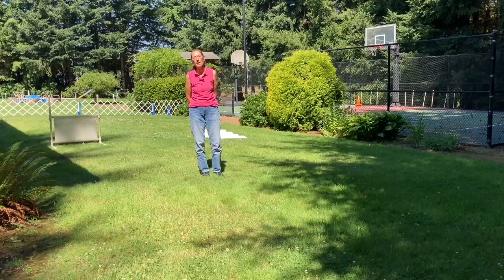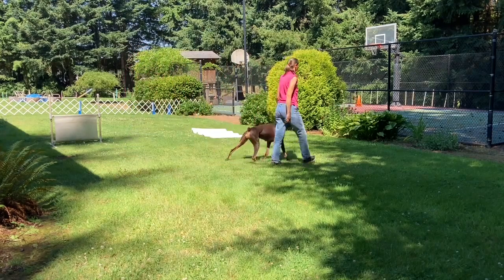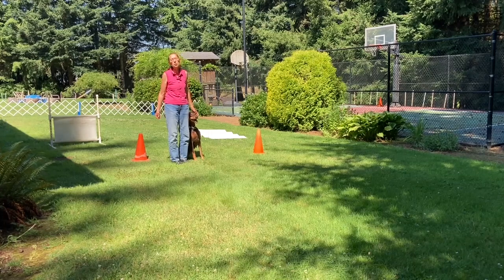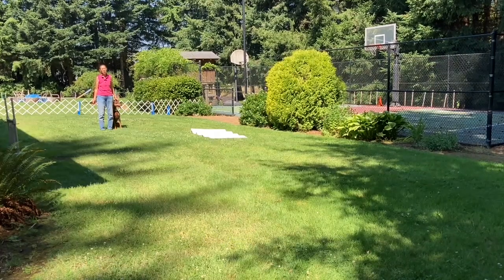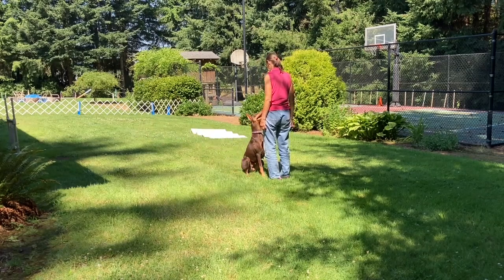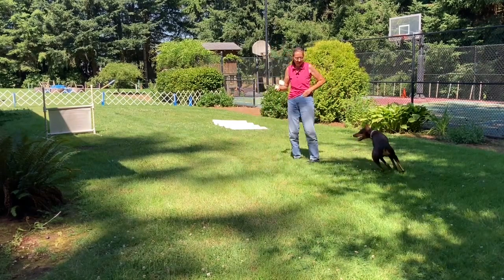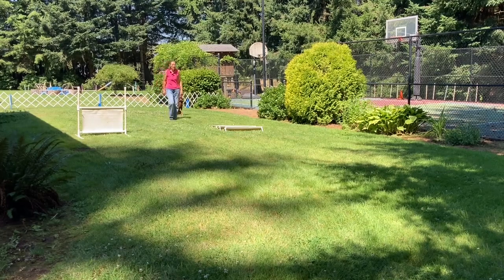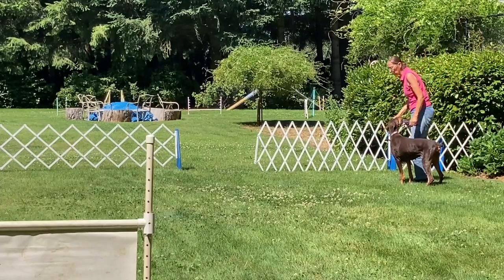AKC Graduate Novice Obedience GN Exercises Explained & Demoed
All the AKC Graduate Novice exercises are shown on video so you can know what to expect when you enter the ring.  Heel Free and Figure 8, Drop on Recall, Dumbbell Recall, Dumbbell Recall over High Jump, Recall Over Broad Jump, Stand Stay Get Your Leash are all demonstrated in the video.